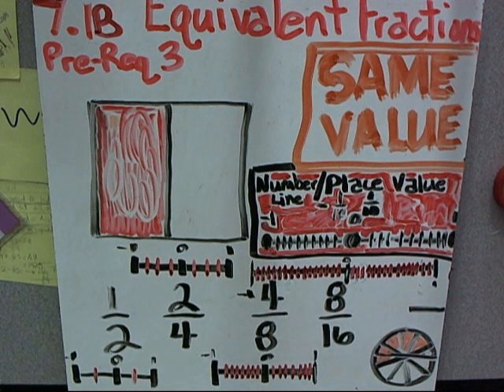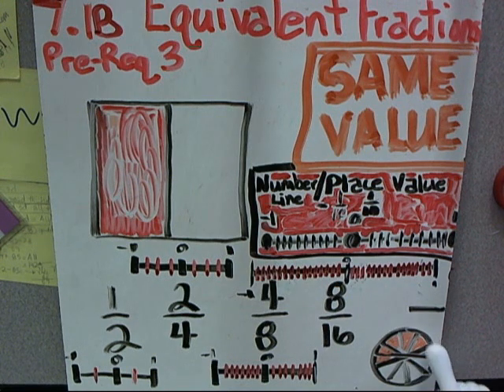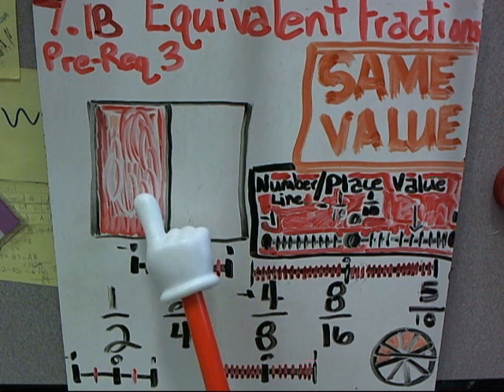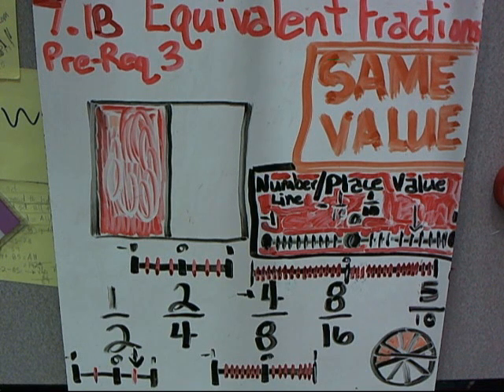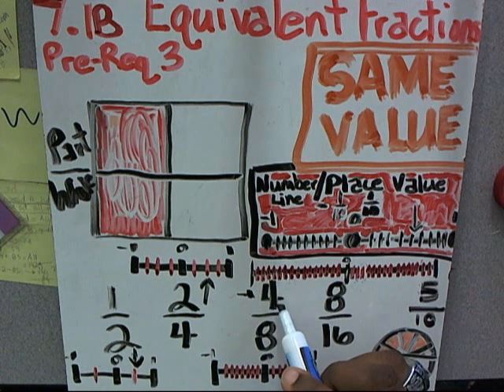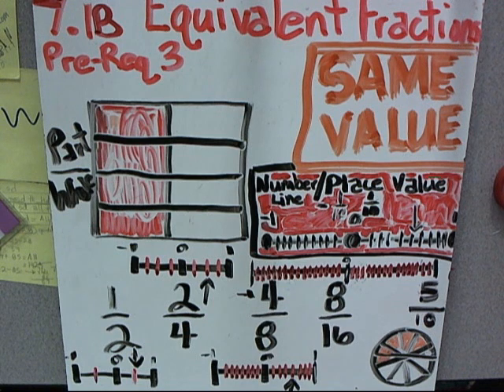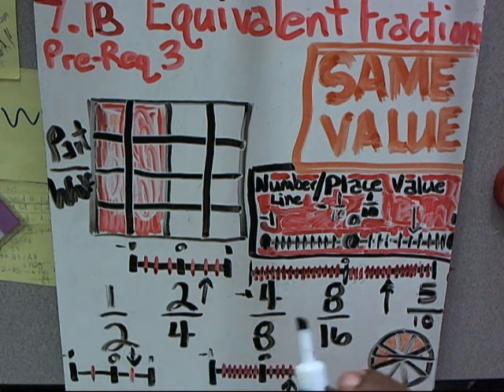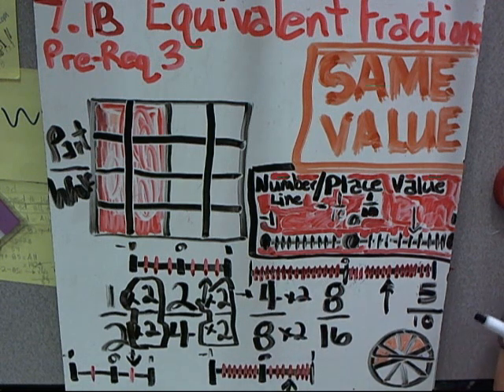7 1B Pre Req 3 Equivalent Fractions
This is a pre-requisite skill you need to have to master converting between fractions, decimals, whole numbers, and percents.